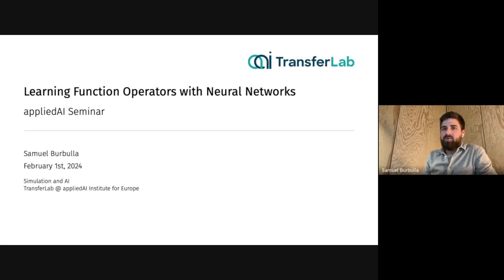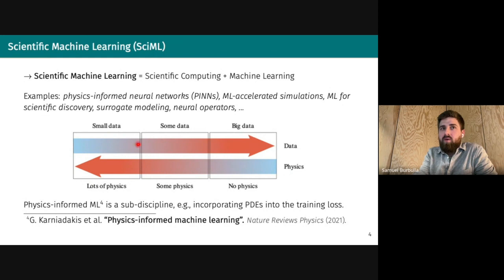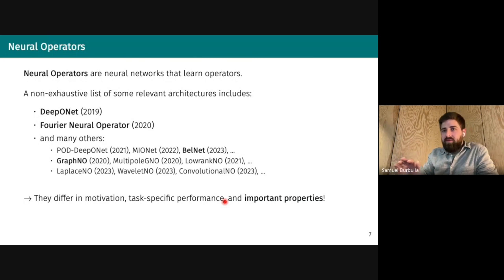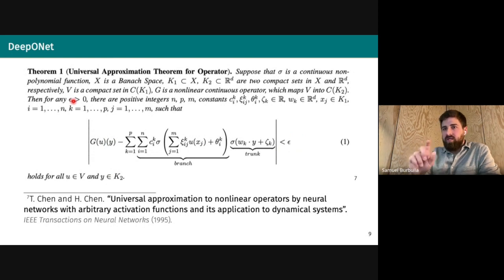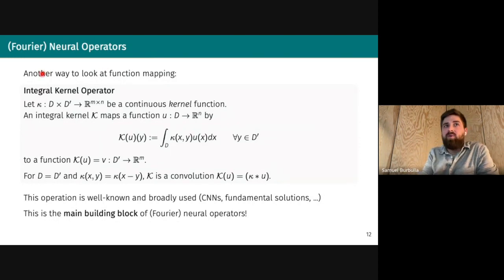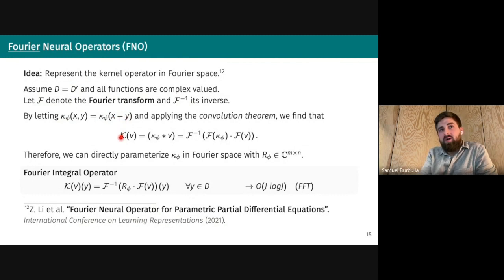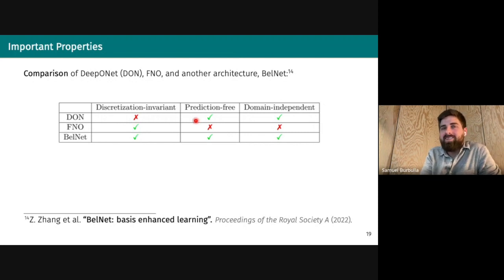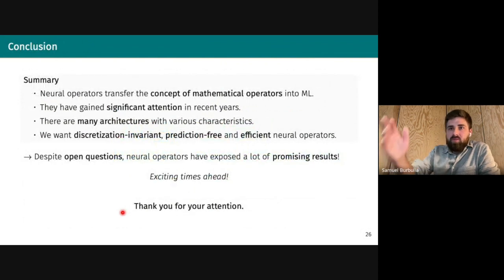TransferLab Seminar: Learning Function Operators with Neural Networks - Samuel Burbulla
The TransferLab Seminar is a platform where researchers and engineers share and discuss recent advances in AI/ML, striking a balance between accessibility and mathematical depth.

Recorded talk from Feb 1st, 2024.

Learning Function Operators with Neural Networks
Samuel Burbulla

Abstract:
Neural networks can learn function operators: non-linear mappings of continuous functions. This is particularly interesting in scientific machine learning (SciML), where physical quantities are often represented as functions in space or time. Utilizing neural networks for function operator learning can drastically accelerate numerical simulations, offering speedups over traditional numerical solvers by orders of magnitude. This overview talk addresses the latest advancements in operator learning, focusing on architectures such as DeepONets, Fourier Neural Operators (FNOs), and other recent developments in the field. Along with hands-on examples, we will outline how these methods enable discretization-invariant representations, super-resolution capabilities, and physics-informed training.